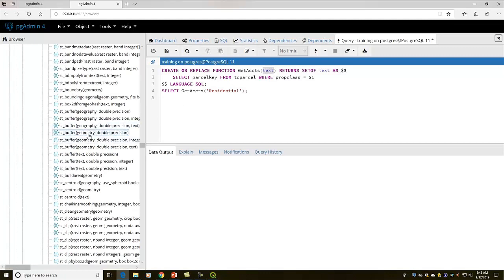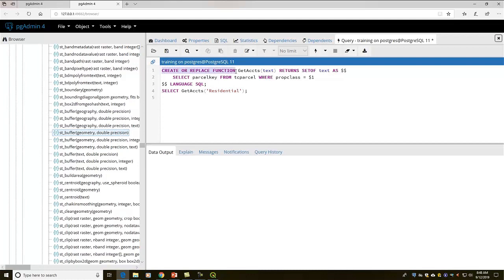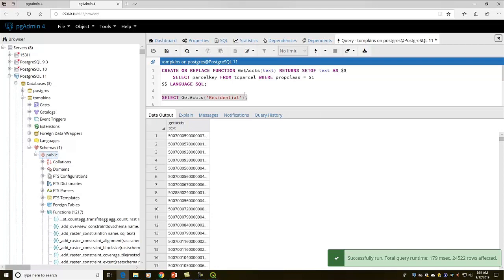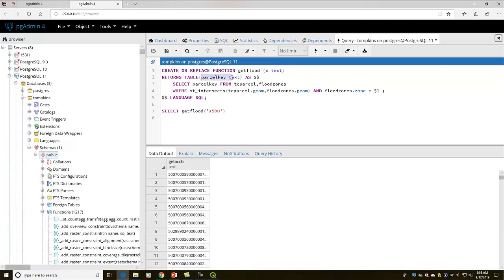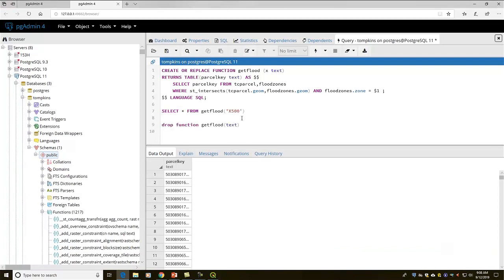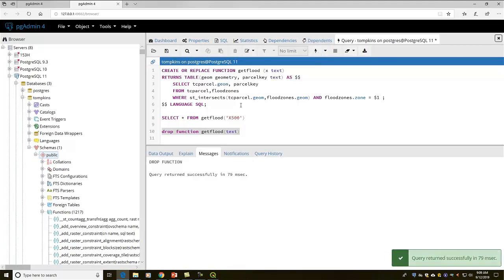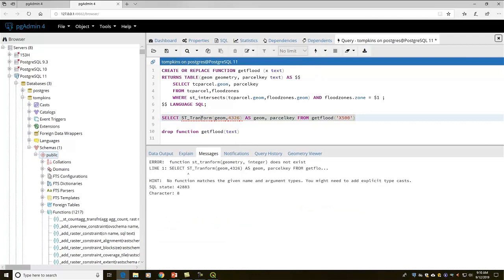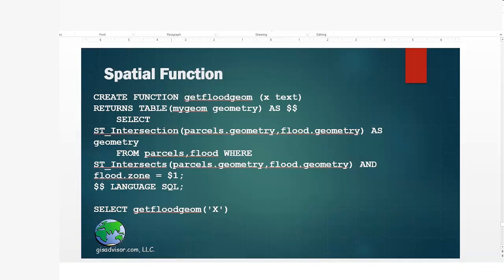24 Creating functions with Postgres and PostGIS - Spatial SQL with PostGIS (Learning FOSS4G Stack)